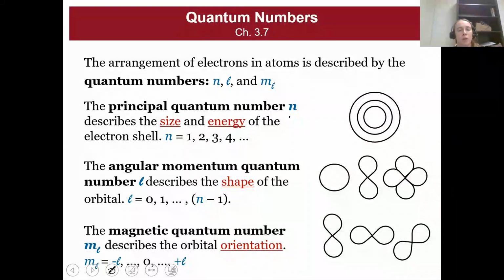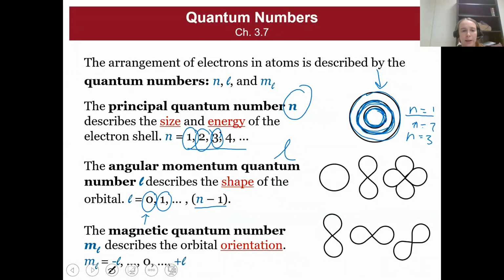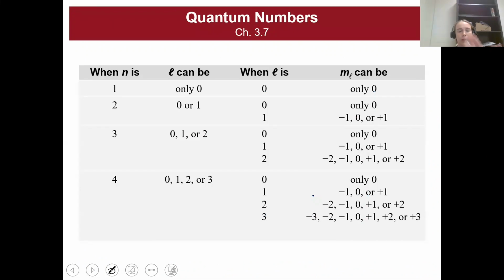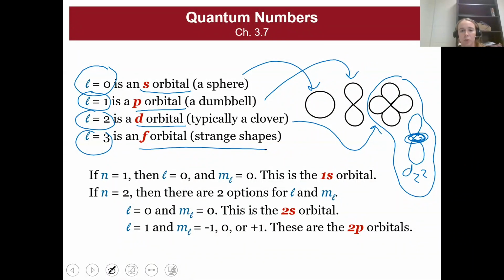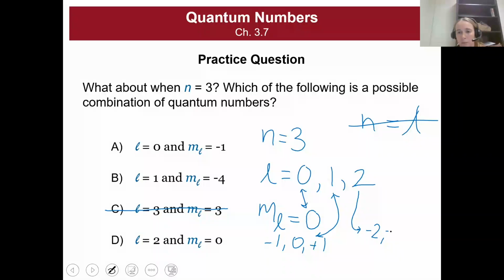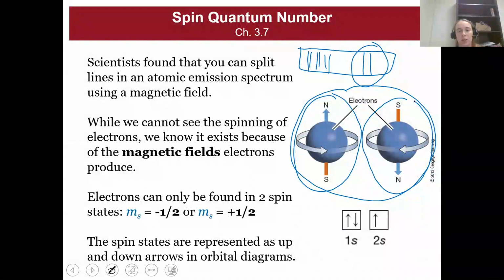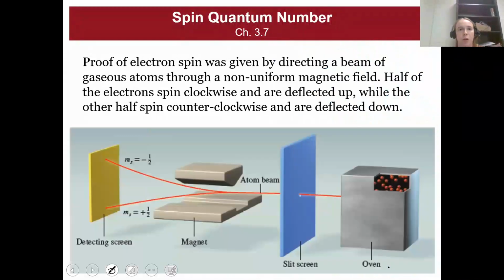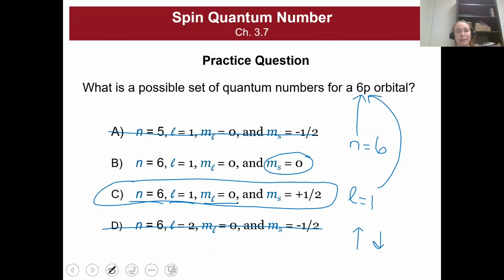Ch. 3 Part 7 September 1, 2020